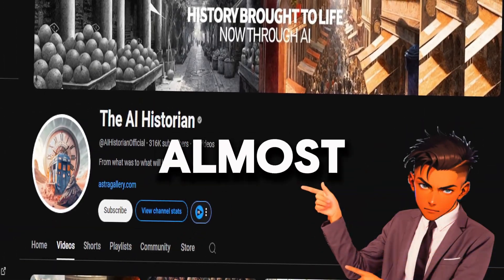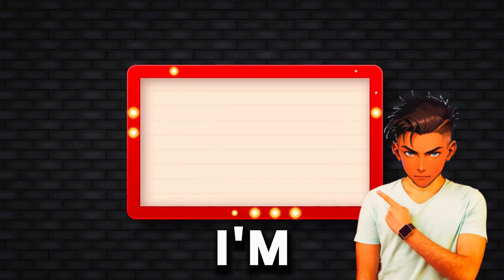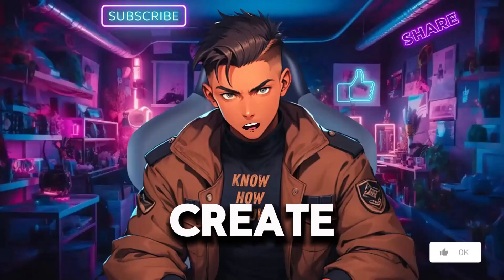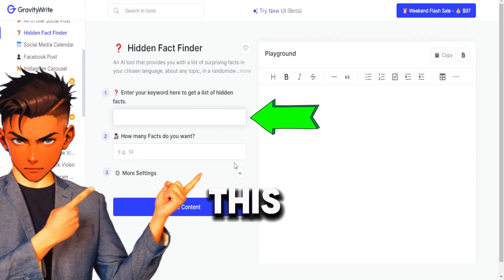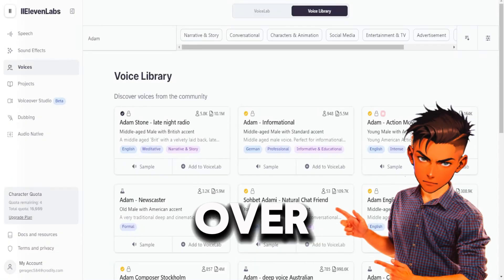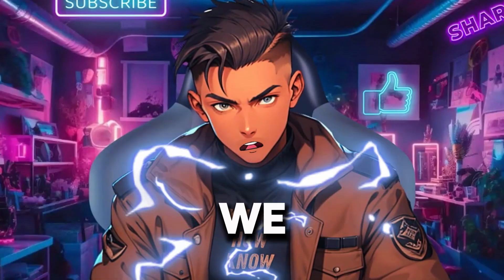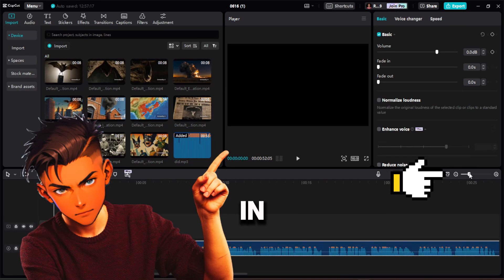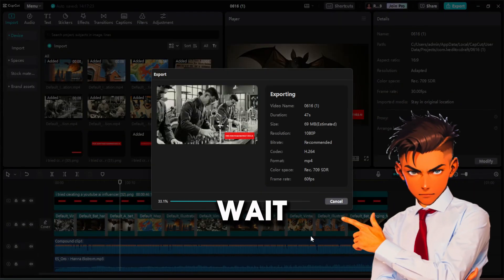How I Create a VIRAL Historical Videos with AI (FREE)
In this video, I'll reveal the secrets behind how I made a VIRAL Historical Videos with AI. If you're passionate about history and interested in leveraging the power of artificial intelligence to boost your YouTube presence, this video is for you!

What You'll Learn:

How to use AI tools to create engaging historical content
Strategies for making your videos go viral
Tips for increasing viewer engagement and retention
The best AI software for video editing and content creation
Insights on YouTube's algorithm and how to optimize your channel

Timestamps👇:
00:00 - Introduction
01:38 - Part 1
03:14 - Part 2
04:16 - Part 3
05:14 - Part 4
06:30 - Part 5
08:15 - Part 6
11:02 - Bonus tip